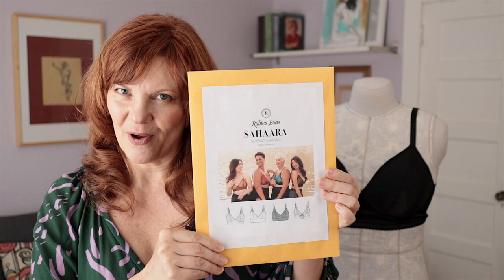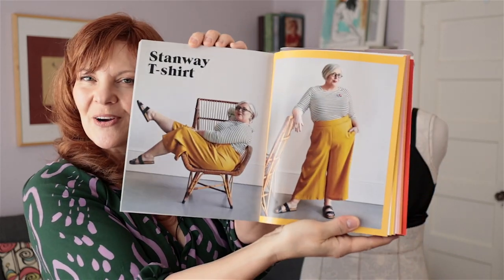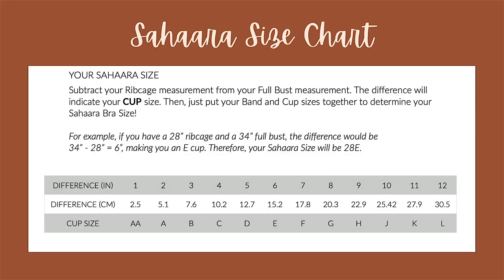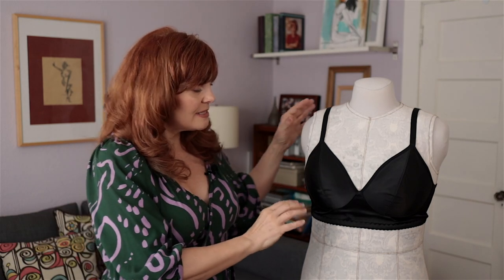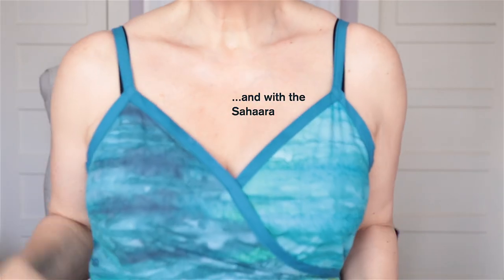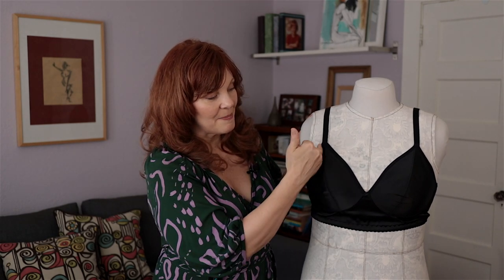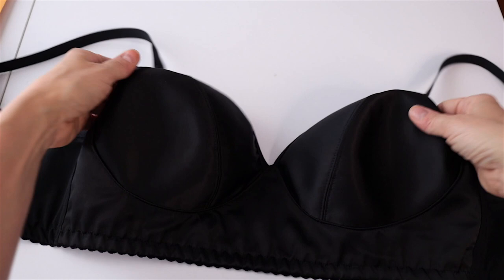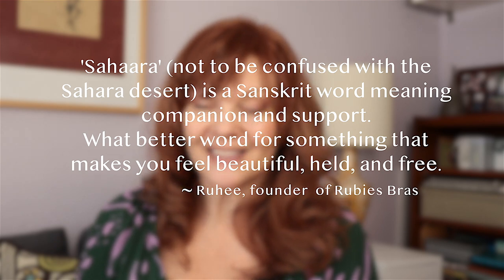Sahaara Bra Pattern Review (+ Introducing Myself Properly!) | 30 March 2023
Spoiler alert: I love this bra pattern by @rubiesbras ! I'm excited to share my thoughts and versions with you. It's also my entry into the SewOverAgeism2023 Challenge on IG. I think it's a perfect pattern for people who want to make the leap from stretchy bralette to a non-stretch bra, but don't want to deal with a lot of pieces or an underwire.